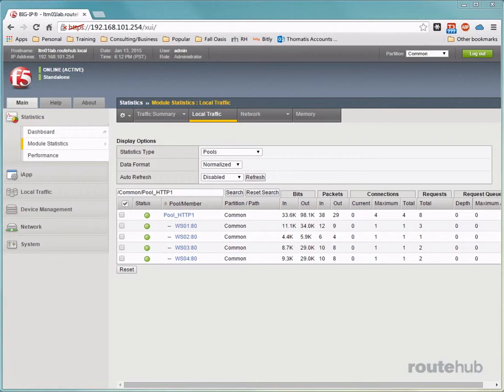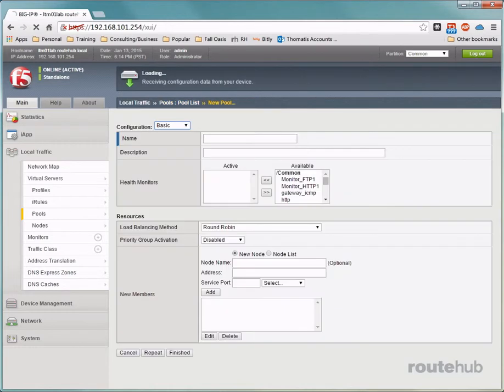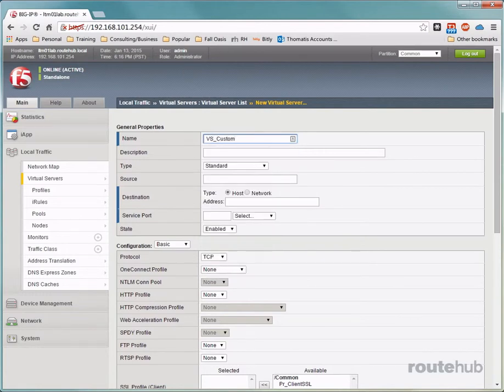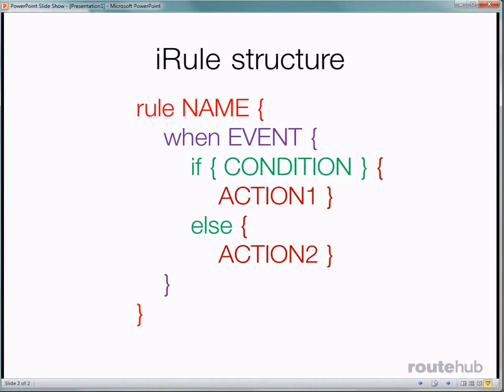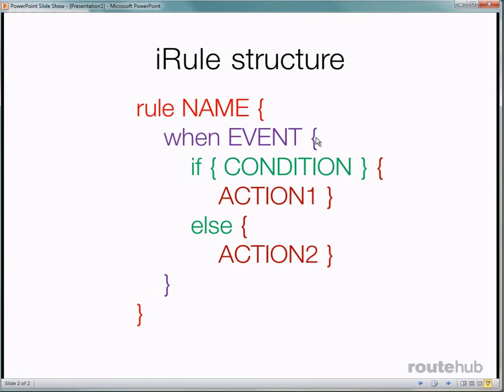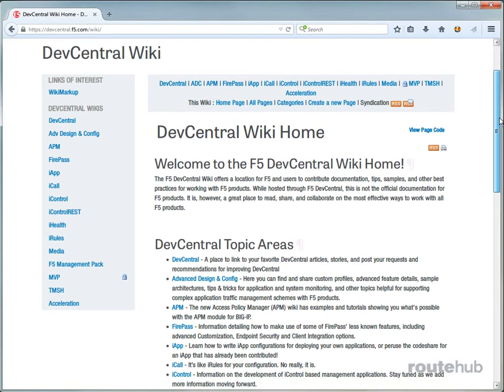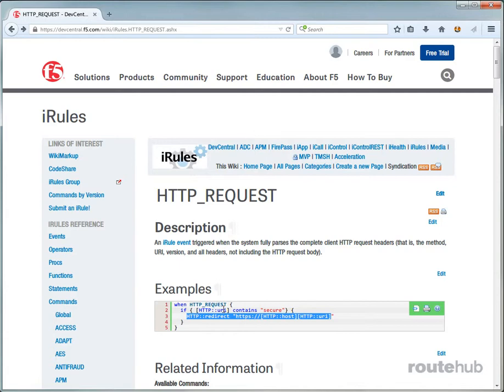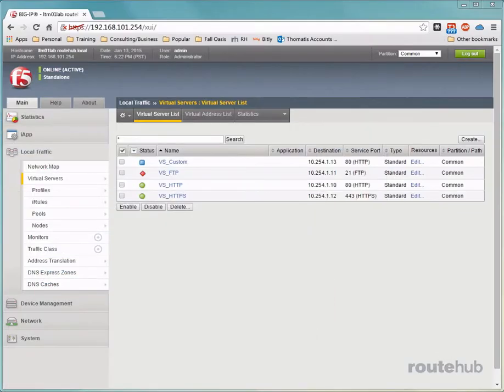ITTECH - iRules 1